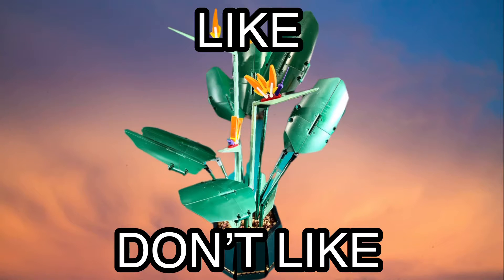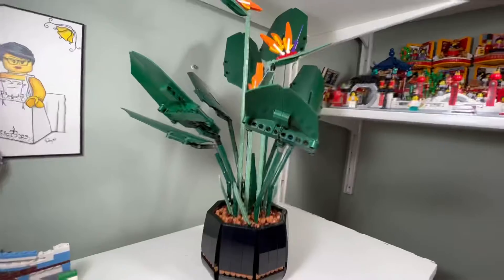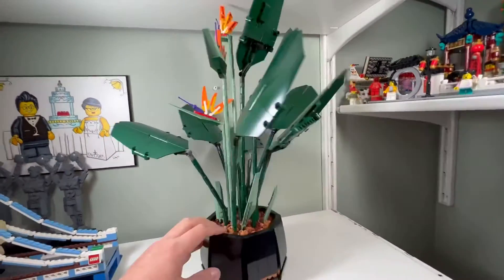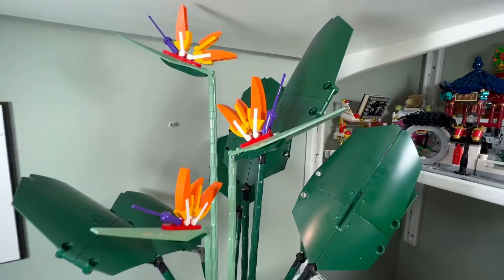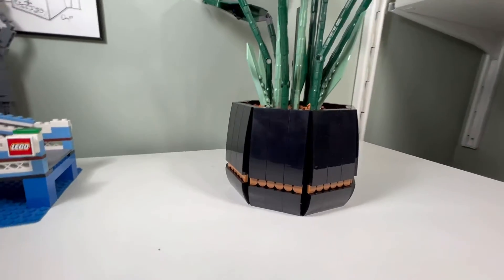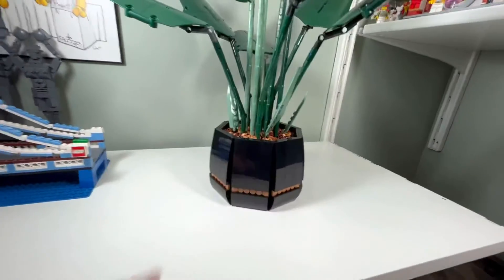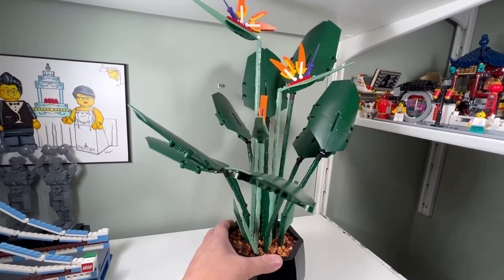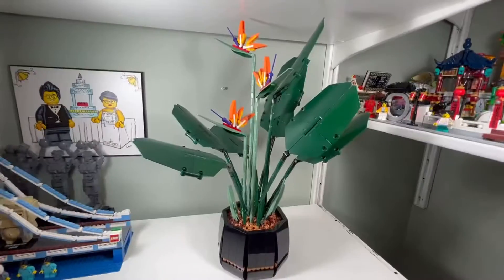Bird of Paradise Review - Like/Don’t Like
I review the Lego Bird of Paradise and tell you what I like/don’t like about the Lego Bird of Paradise set